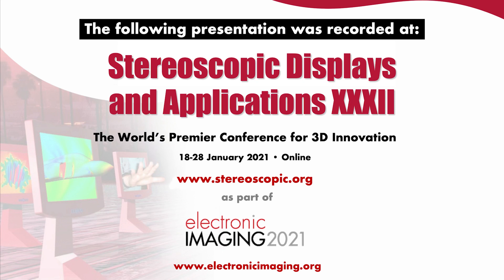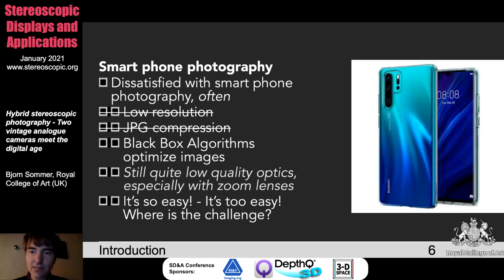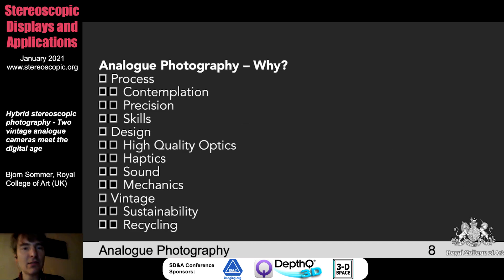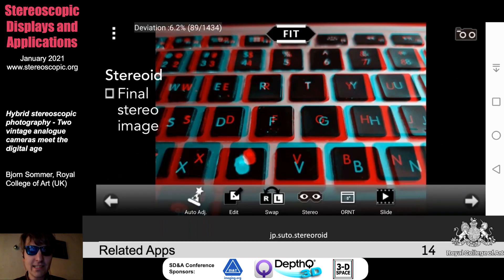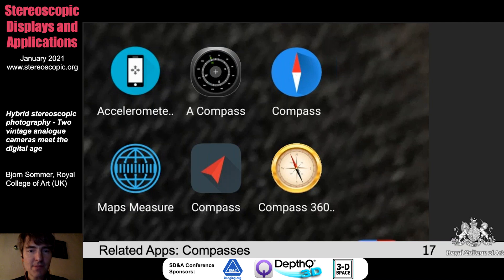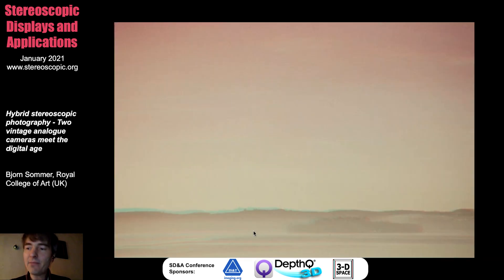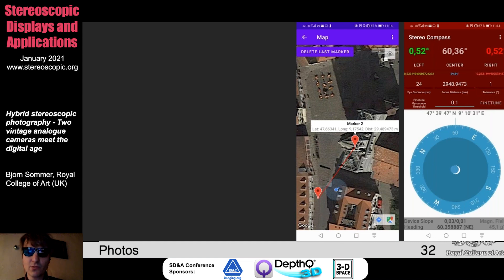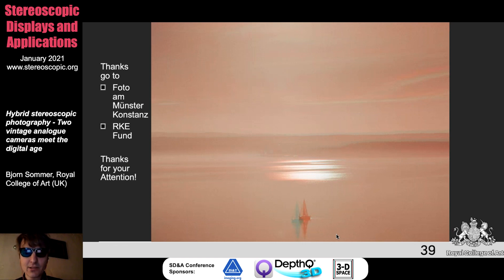SD&A 2021: Hybrid stereoscopic photography - Two vintage analogue cameras meet the digital age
This presentation was delivered at the 32nd annual Stereoscopic Displays and Applications conference (18-21 January 2021) held online.

Title: Hybrid stereoscopic photography - Two vintage analogue cameras meet the digital age [SD&A-058].

Abstract: Stereoscopic photography has a long history which started just a few years after the first known photo was taken: 1849 Sir David Brewster introduced the first binocular camera. Whereas mobile photography is omnipresent because of the wide distribution of smart phones, stereoscopic photography is only used by a very small set of enthusiasts or professional (stereo) photographers. One important aspect of professional stereoscopic photography is that the required technology is usually quite expensive. Here, we present an alternative approach, uniting easily affordable vintage analogue SLR cameras with smart phone technology to measure and predict the stereo base/camera separation as well as the focal distance to zero parallax. For this purpose, the StereoCompass app was developed which is utilizing a number of smart phone sensors, combined with a Google Maps-based distance measurement. Three application cases including red/cyan anaglyph stereo photographs are shown. More information and the app can be found

Speaker: Bjorn Sommer, Royal College of Art (United Kingdom).